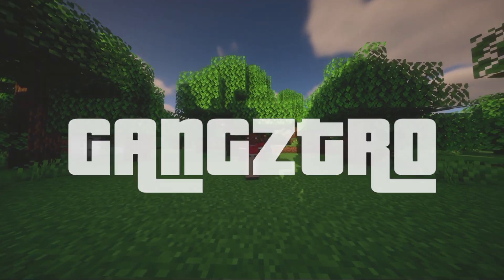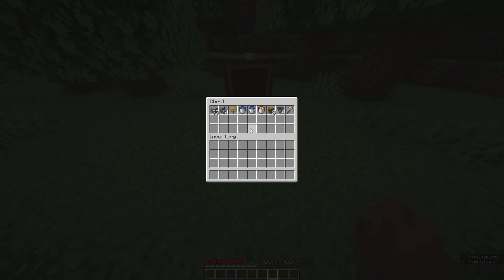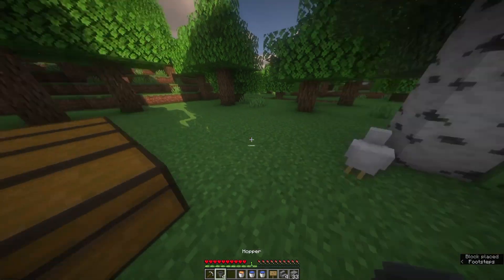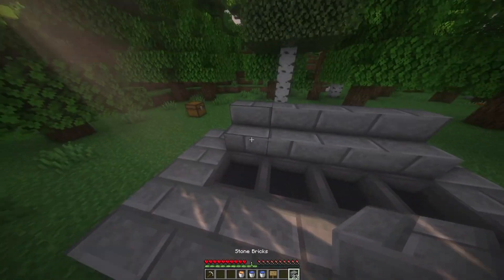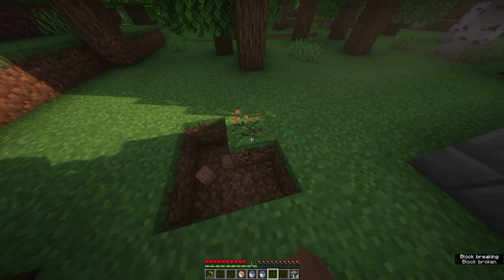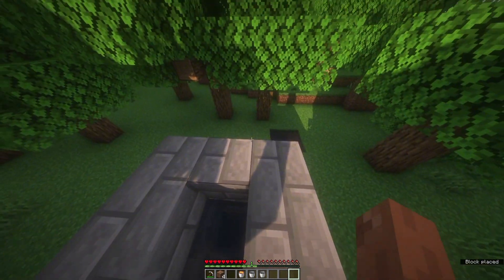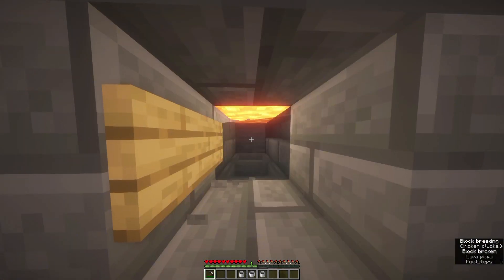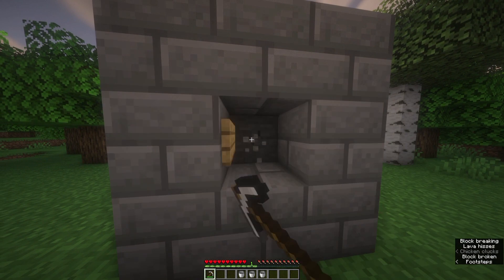How to make easy cobblestone in minecraft | Malayalam | Gangztro